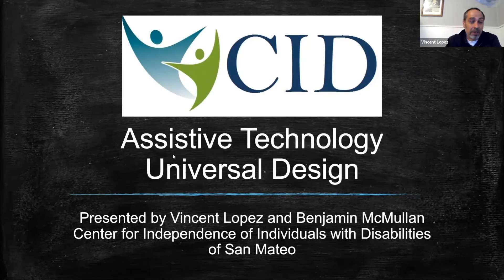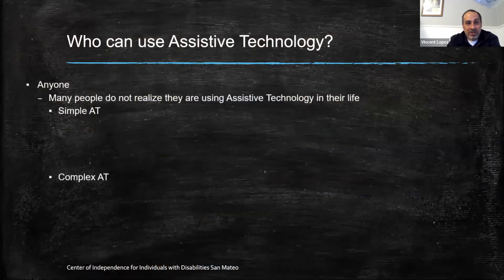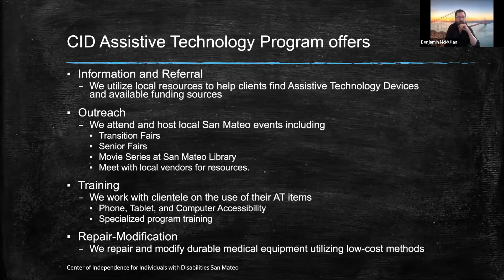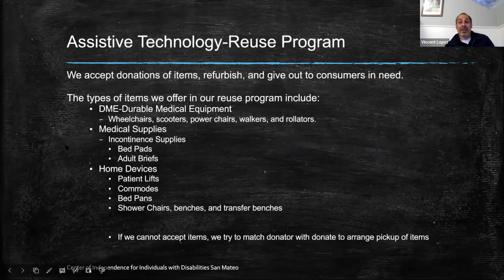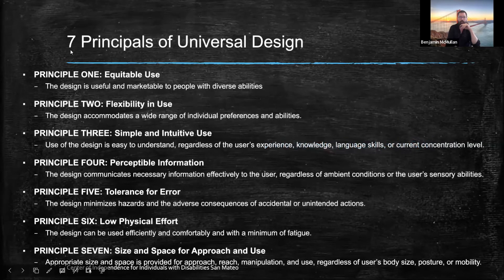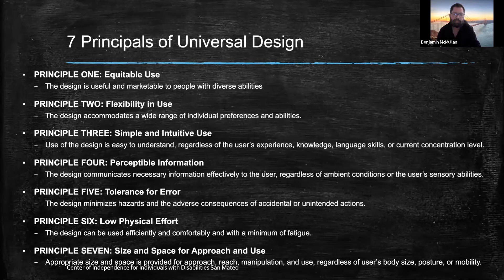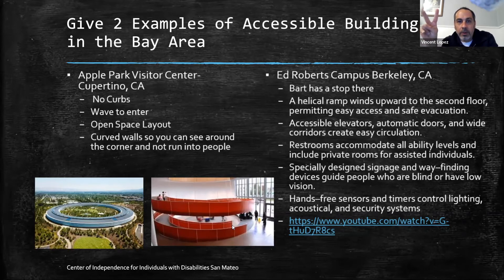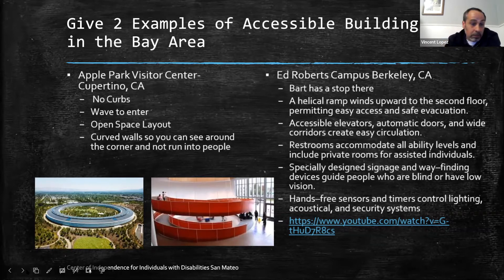Assistive Technology and Universal Design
Join the Center for Independence of Individuals with Disabilities (CID) for a presentation on Assistive Technology and Universal Design. The Presentation will cover Assistive Technology, Universal design for physical buildings, and tools for learning featuring Ed-Tech tools website from Skyline College’s Education Access Center. Learn about Assistive Technology, Tools for learning, and Universal Design and how these items benefit everyone in the community.

CID's mission is to provide support services, community awareness, and systems change advocacy to promote full and equal community integration and participation for people with disabilities.